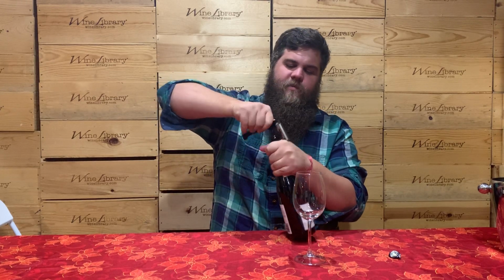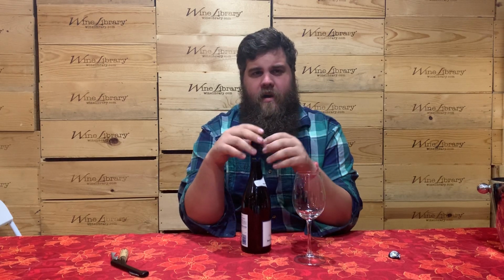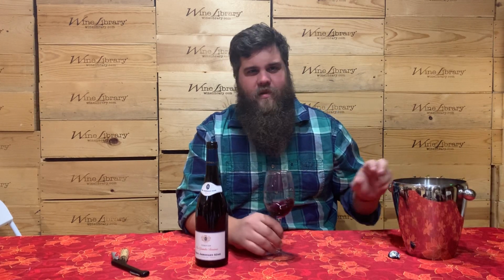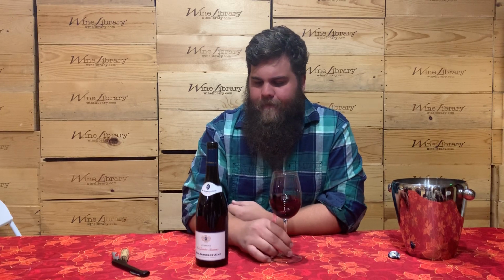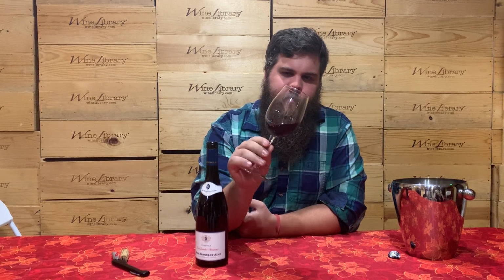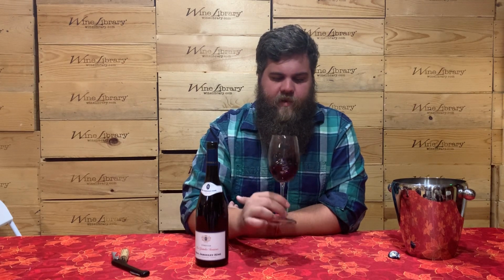2015 Paul Jaboulet Aine Cornas Les Grandes Terrasses | WineText Deal Nov 6 2019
2015 Paul Jaboulet Aine Cornas Les Grandes Terrasses

Paul Jaboulet Aine will always be known as one of the legendary producers of the Rhone Valley.

They make some of the best wines representing almost every appellation in the valley. Their best wines though are the ones that represent the Northern Rhone. Their Syrah based wines are consistently at the top of the list for quality.

If you aren't familiar with Cornas, it is a small appellation that grows almost all Syrah. For a red wine to be named Cornas, it must be made of 100% Syrah by law. There are just over 250 acres in total of vines grown in this appellation. Cornas is most known for their granite and limestone soils which are very prominent in their wines. There is a flinty smokiness to the wines that is expressed much more here than in other Northern Rhone areas.

2015 was a great vintage in the Northern Rhone and Syrah was king. This wine has plenty of dark fruit notes with an aggressive amount of earth and smoky undertones.

Drink now with a good decant, or hold on to it for the next 10-15 years, it is completely up to you!

Incredible Wine Deals ... delivered by Text Message! Get huge wine deals sent via text right to your phone.

With Winetext.com, you will get one offer per day with one wine, and if you want to buy it, you simply reply to the text with how many bottles you want ... and the order is complete!

The shipping on all case orders is free. If you buy 1-11 bottles, the shipping rate is a flat $6.

GaryVee's Monthly Wine Club. The world's most epic wine club. Period.

Each month, new wine discoveries hand-picked by @GaryVee arrive at your doorstep. You get 1, 2, 3, or 4 bottles, depending on the month. What won't change is the incredible value you get with each delivery.

Try hard-to-find wines, at hard-to-believe prices. Gary pounded the pavement, scoured winery cellars, and hustled his face off to negotiate these insane deals. We've driven the costs down to you, and sourced highly-allocated, rarely seen bottles.

Library Pass 1 Year Subscription. Prime-time value.

When you purchase a Library Pass, you get a year's worth of free ground shipping from Wine Library.

Order as many times as you like with no minimum bottle amount. From gifts, to cellar-stuffing bulk orders, to Monday night impulse buys, you'll never have to spend another dime on shipping.

Over 90% of our wine inventory is eligible for the Library Pass, so you'll never be short on options!

and signup to our wine subscription service at Wine Text
Looking to buy the wines featured in this video? Visit us in-store in Springfield, New Jersey, or shop our massive inventory online at WineLibrary.com. Shipping Information: We proudly ship to most of the United States! (Please note: Due to state laws, we currently CANNOT ship to AL, AK, AR, DE, HI, IL, KY, MA, MI, MS, ND, OK, RI, SD, TX, UT, or VT).